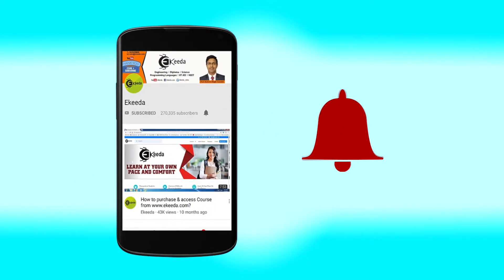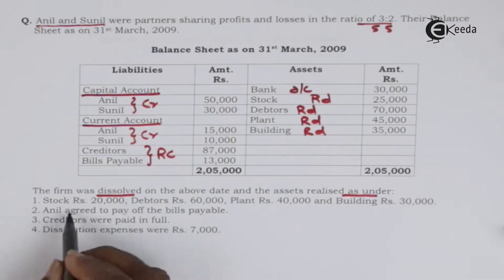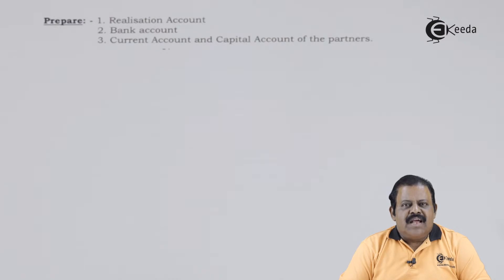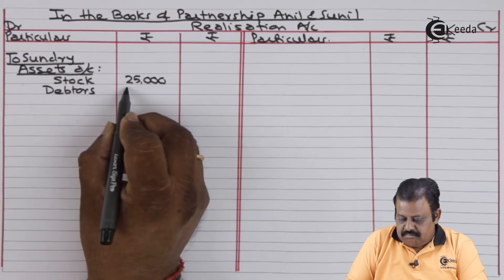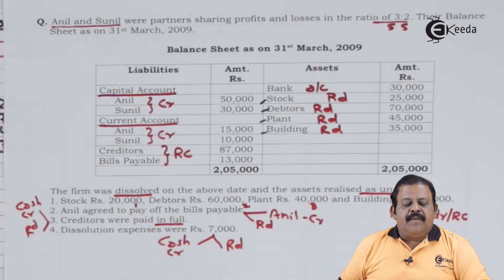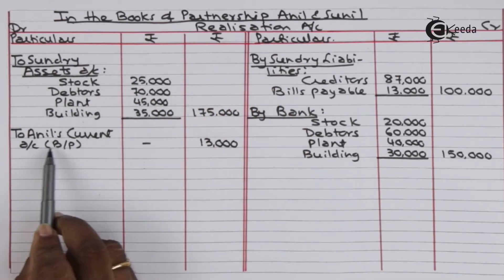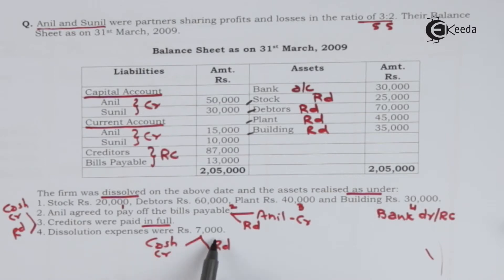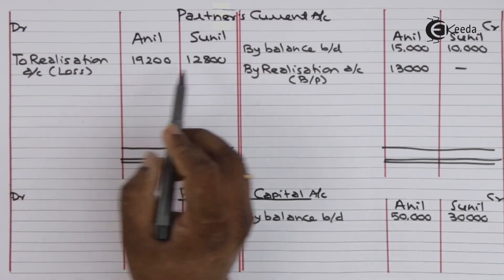Problem Based on Fixed Capital Method - Dissolution of Partnership Firm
Problem Based on Fixed Capital Method Video Lecture From Dissolution of Partnership Firm Chapter of Book Keeping and Accountancy Class 12 Subject For Commerce Students.

Book Keeping and Accountancy
Book Keeping and Accountancy Class 12
Bookkeeping and Accountancy
Bookkeeping & Accountancy
Dissolution of Partnership Firm
Dissolution of partnership firm class 12
Dissolution of partnership firm video
Dissolution of partnership firm in hindi
Partnership firm dissolution
Dissolution of partnership
Dissolution of partnership class 12
Ekeeda Commerce

Happy Learning : )